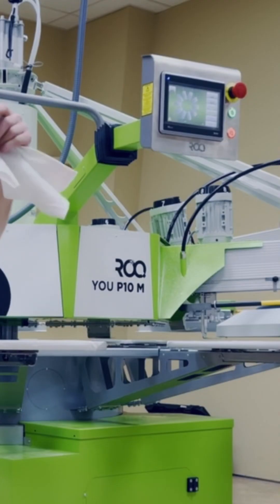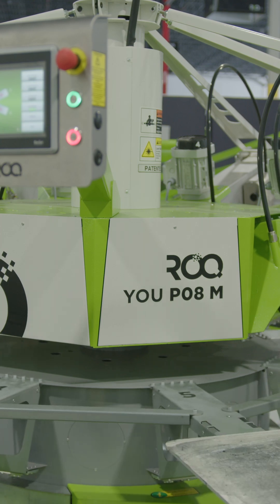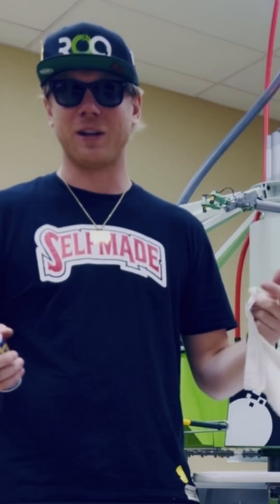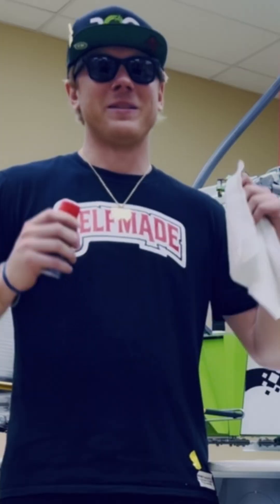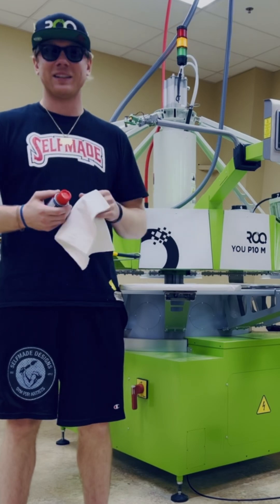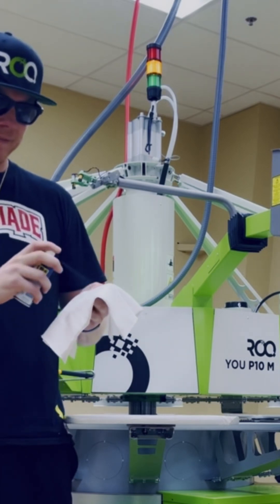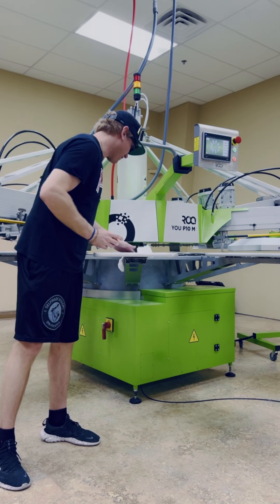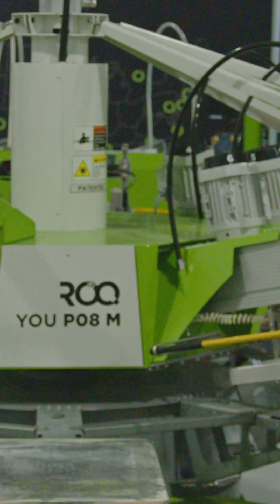ROQTips: How To Prevent Spray Tack from Sticking to Your ROQ Automatic Screen Printing Press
ROQStar ROQTech Zach Achorn aka @thecanofcorn teaches how to Prevent stubborn Spray Tack from sticking to different areas of Your ROQ Automatic Screen Printing Press. Shout-out to @miguel.made.lab for sharing this super useful advice!

Learn more tips and tricks like these from Miguel at the upcoming Learn to ROQ course September 7th-8th by registering ➡️

Not able to attend? For more insightful tips and to have Your questions answered, please visit roq.us or call 1-87-ROQ-IT-NOW, that’s . Your ROQ Tech Team is standing by to help You PressOnward with GreenGloveService. Thank You for the opportunity to be YourPartnerInPrint!

About ROQ.US:

Today’s garment decorators need the most productive, most streamlined, and most reliable automated solutions to exponentially increase production and profits. Communities across America and beyond need the highest quality prints to express themselves meaningfully and reinforce togetherness. Our planet needs a coalition of businesses and consumers who demonstrate a commitment to sustainability to ensure our collective continued growth and wellness. ROQ.US lives at the crossroads of these issues and strives to be an anchor for a shared prosperity in the decorated apparel business, communal unity, and a flourishing Earth. We do that by partnering with businesses and providing them with the most technologically advanced printing machines and services that reduce the industry’s environmental impact and reduce the needed overhead to succeed.  When you build on sand, you drift away with the tide. When you build your house on the ROQ, you propel from a solid foundation of integrity coupled with dependable automation for many years to come.